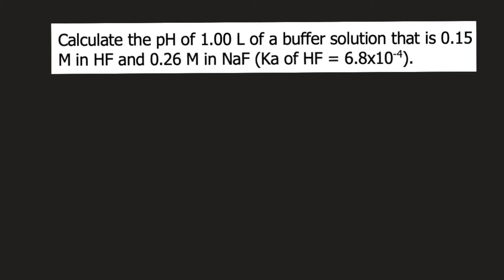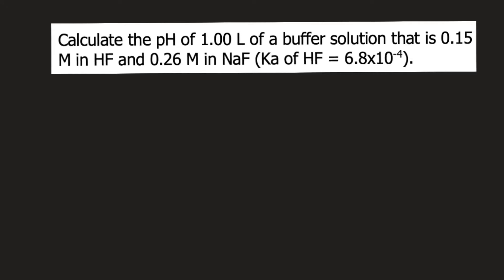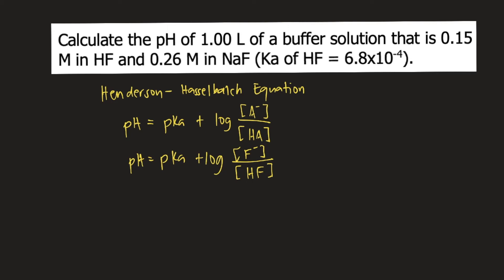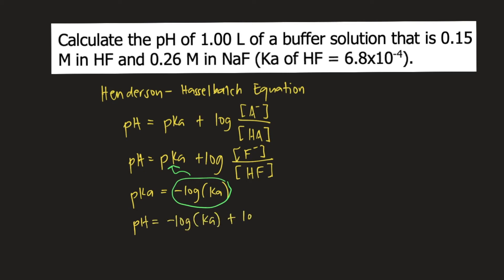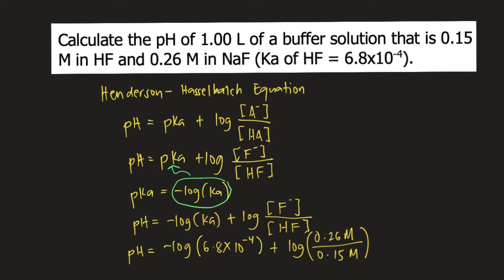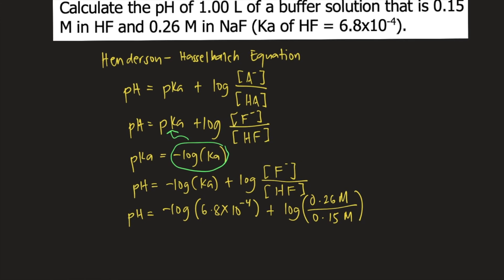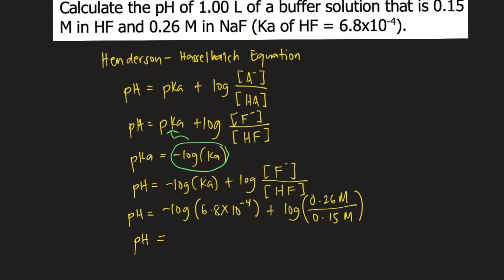Calculate the pH of 1.00 L of a buffer solution that is 0.15 M in HF and 0.26 M in NaF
Calculate the pH of 1.00 L of a buffer solution that is 0.15 M in HF and 0.26 M in NaF (Ka of HF = 6.8x10-4).